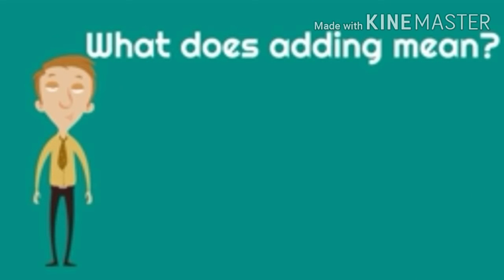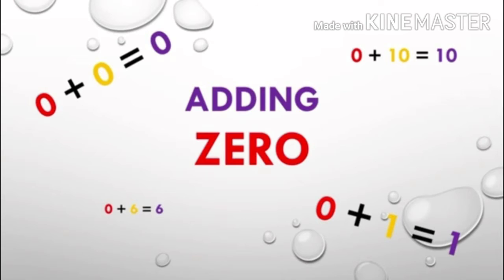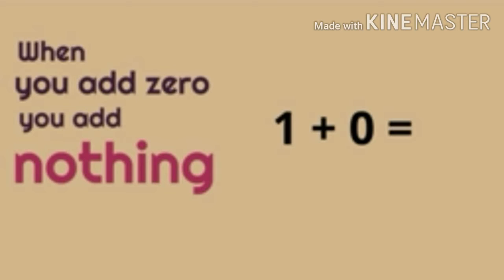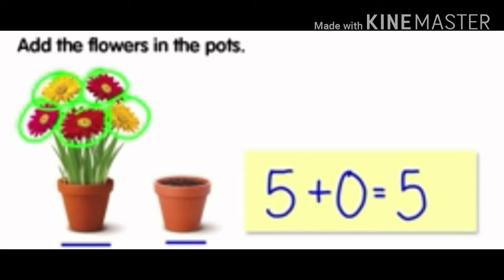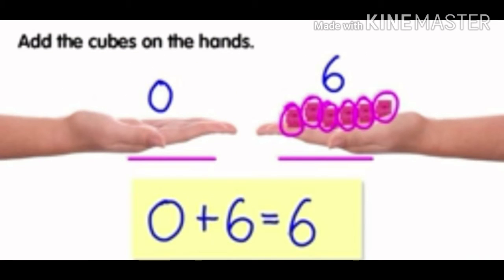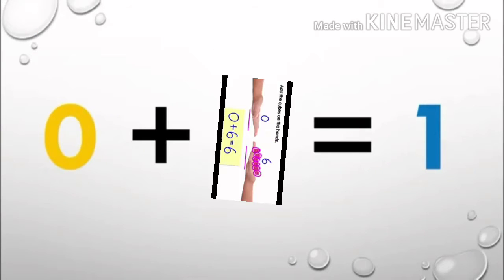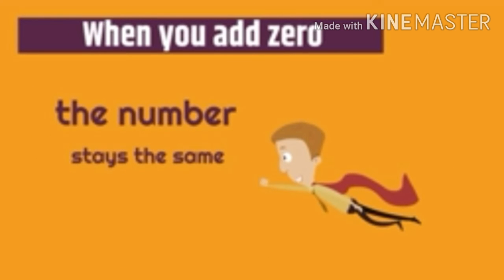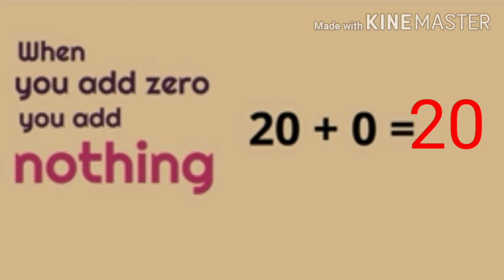Adding zero(Math)Jr.KG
Math